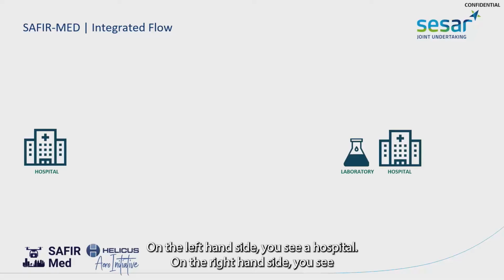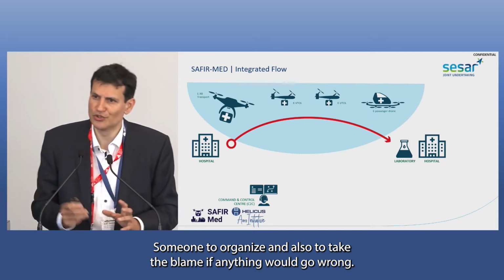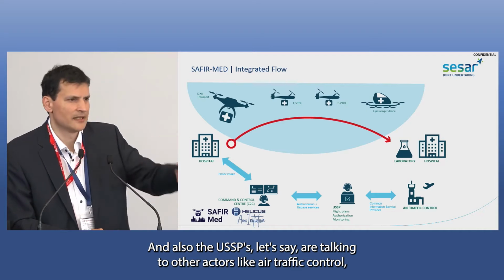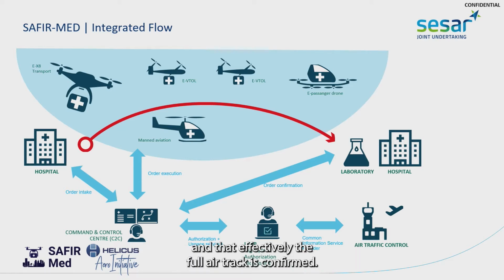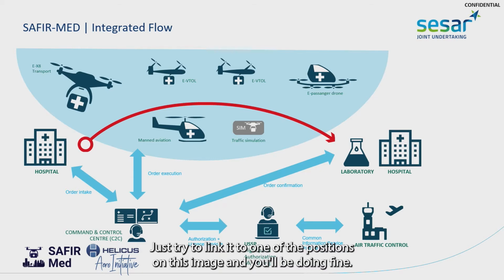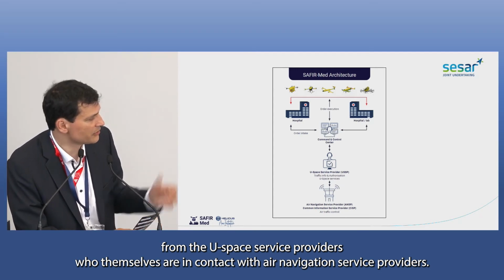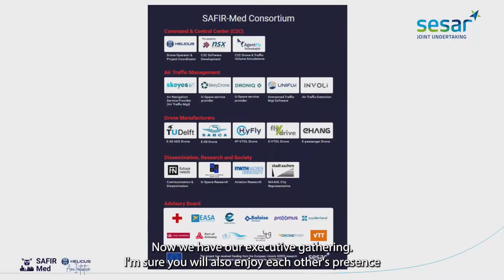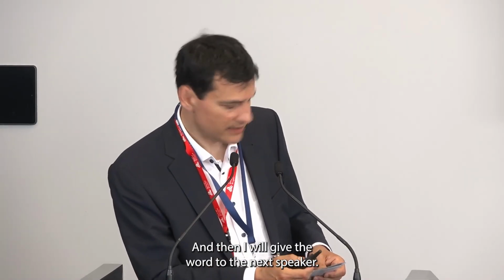SAFIR-Med Conference, June 2022 – Mikael Shamim, Project Coordinator, Helicus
The project coordinator and Helicus CEO, Mikael Shamim, welcomed all participants and presented the SAFIR-Med project architecture, opening the SAFIR-Med Conference organised in the Antwerp Port House on June 2nd, 2022. The event showcased how our society is getting closer to bringing medical UAM to cities and was a great opportunity to evaluate requests and proposed solutions, initiating reflection on how to make drone operations supporting medical activities a reality.